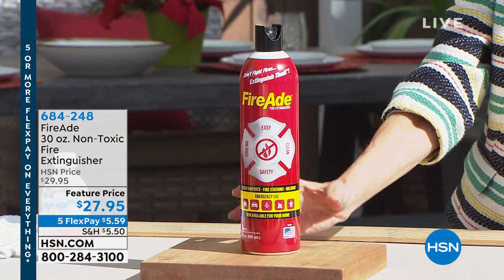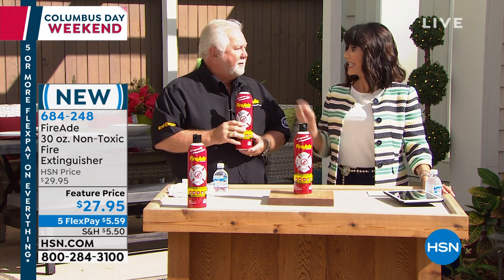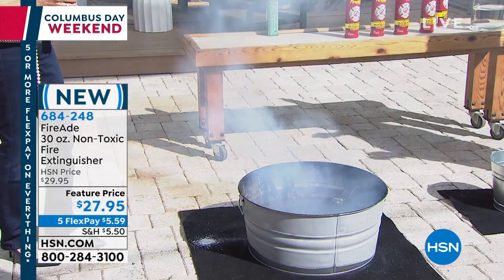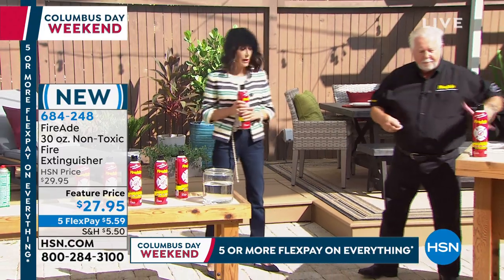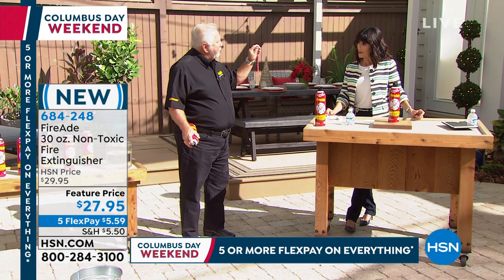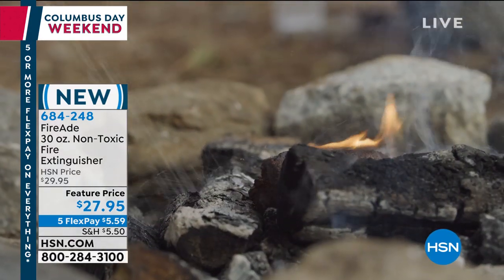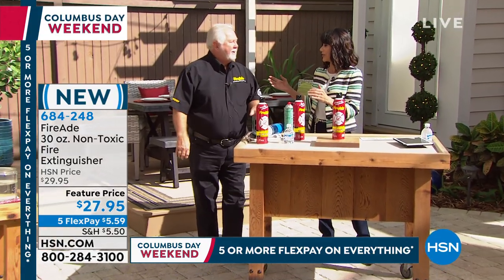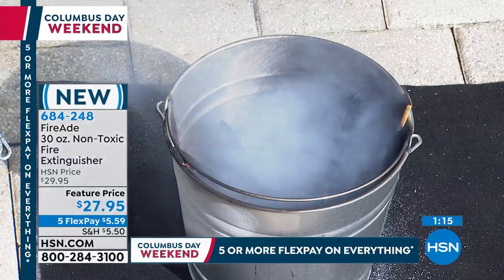FireAde 30 oz. NonToxic Fire Extinguisher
With this handy aerosol fire extinguisher you won't have to worry about instructions, just point the can and press a button. It will stop a fire and cool any hot surface. Enjoy the comfort of knowing you and your loved ones are protected. Keep one in every room, your vehicles and also use when grilling or camping.

    30 oz. Aerosol fire extinguishers